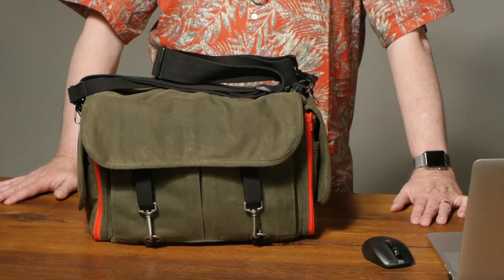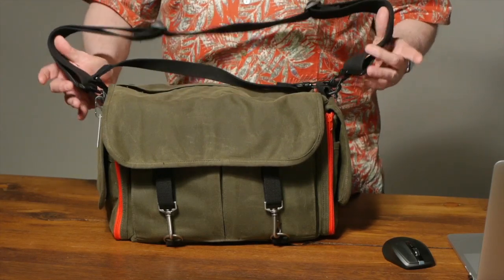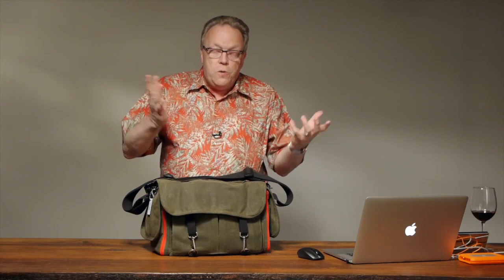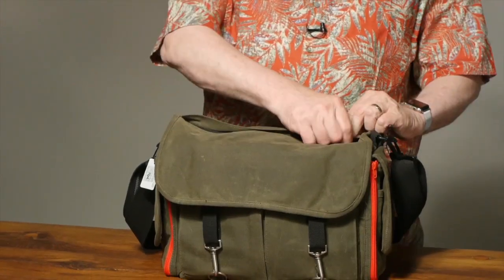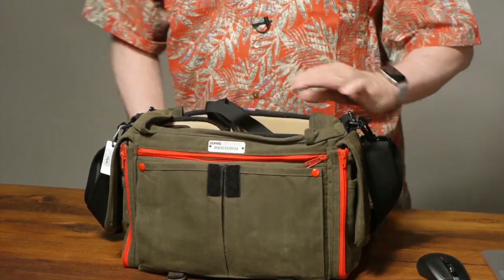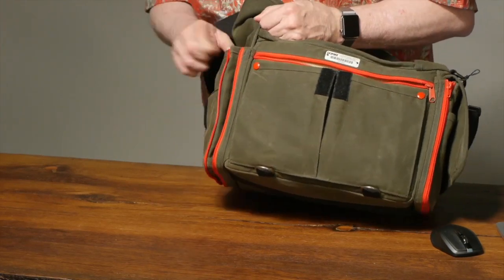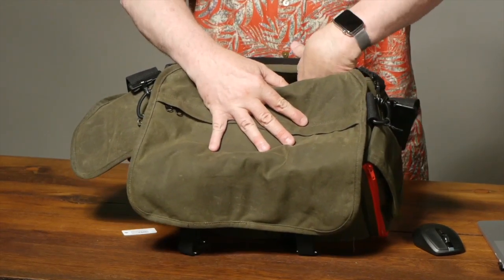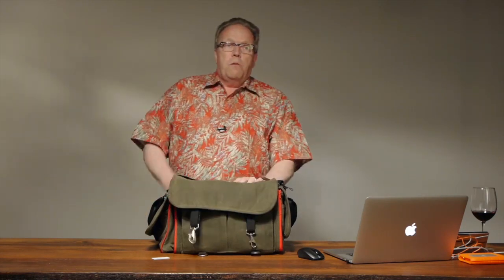Domke Chronicle Camera Bag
Kevin Raber looks at the Domke Chronicle camera bag, a well-built, hard-wearing waxed canvas bag.